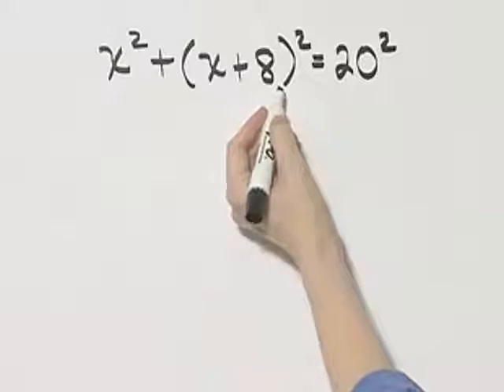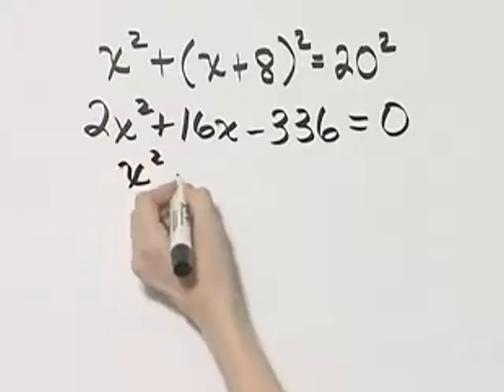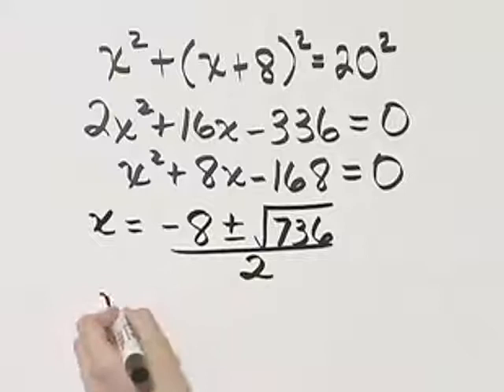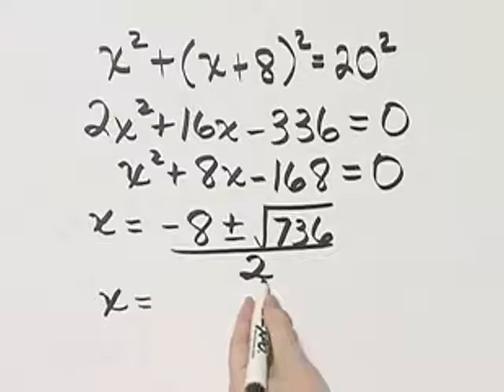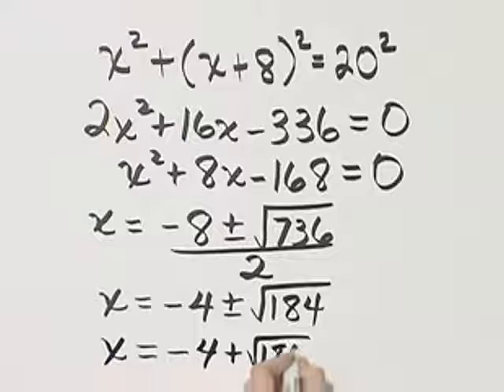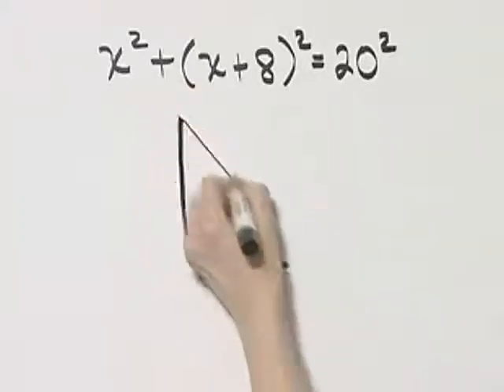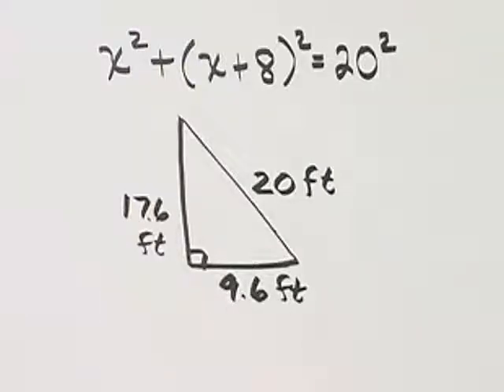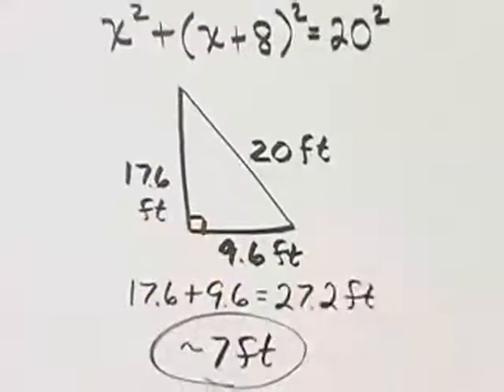Martin-Gay Intermediate Algebra 7th Ed. Ch. 8 Ex. 23